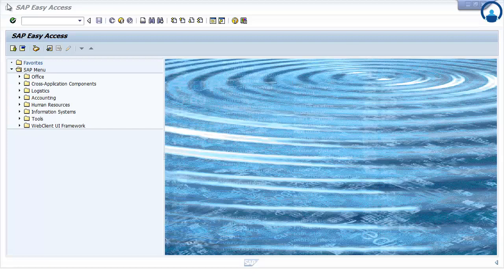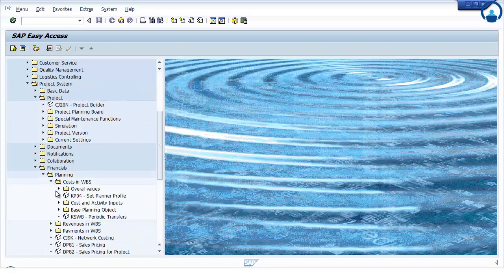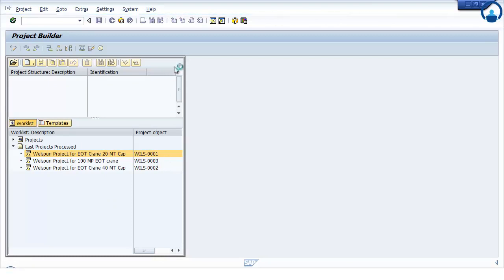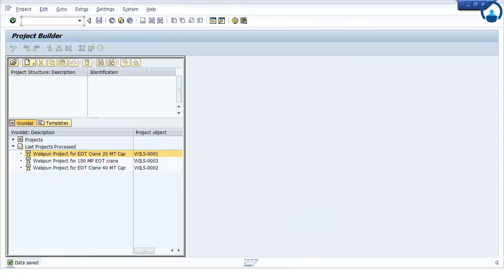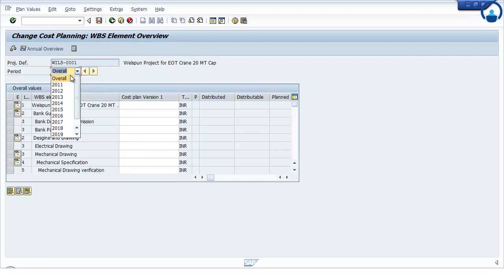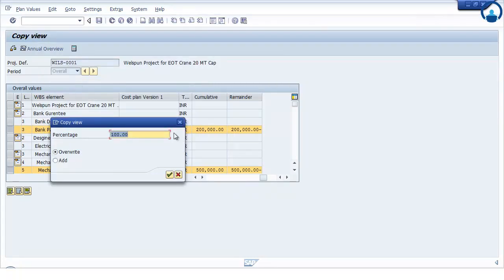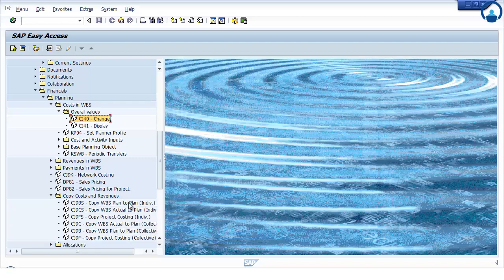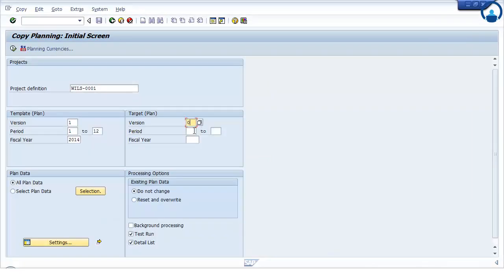45 Creating Project Structure Part 4